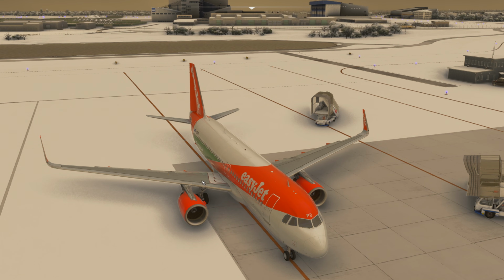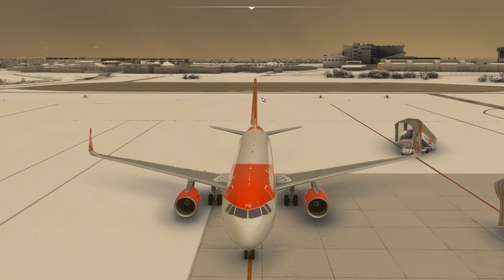A320 Deicing Explained | Real Airbus Pilot Cold Weather Ops | MSFS 2024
In this video I explain A320 deicing and how Airbus crews handle cold weather operations what we’re looking for, how we decide deice/anti-ice, and the key mistakes to avoid before takeoff. I’ll keep it practical and sim-friendly while staying aligned with real-world operational logic.

You’ll learn:
✅ Deicing vs anti-icing (what’s the difference?)
✅ When deicing is required (contamination & conditions)
✅ What crews actually check before departure
✅ How cold weather ops affect taxi, takeoff, and workload
✅ Common myths and sim mistakes (and the real risks)

As a real world pilot for a major European airline flying the Airbus A320 series, I decided to explore the simulation of airliners in MSFS. I hope you find my insights useful and that they provide a unique perspective to enhance your simulation experience. Your thoughts and comments are greatly appreciated!

✈️☕Enjoy the channel? Help me keep creating!

🖥️ Sim Rig & Setup (MSFS 2024 | X-Plane 12)
Study Level Aircraft: Fenix A320 | ToLiss A320Neo | A321neo | A321 XLR
CPU: Intel i9-13900KF @ 5.8 GHz
GPU: Sapphire RX 7900 XTX Nitro+ Vapor-X 24GB
RAM: 64GB Corsair Vengeance DDR5 @ 6600MHz
SSD: WD Black SN8100 PCIe 5 (14,900 MB/s)
Cooling: Corsair iCUE H150i Elite AIO
Motherboard: Asus ROG Strix Z790-F (PCIe 5)
Power Supply: Corsair RM1200x Shift ATX 3
🎮 Flight Controls: Thrustmaster Throttle & TCA Sidestick, Mini FCU, Turtle Beach Velocity Rudder Pedals
📟 MCDU: WinWing MCDU
👁️ Head Tracking: Tobii Eye Tracker
🖥️ Monitor: 27" Acer Predator XB271HK (G-Sync)
⌨️ Keyboard: Logitech K120
🖱️ Mouse: Zowie FK1